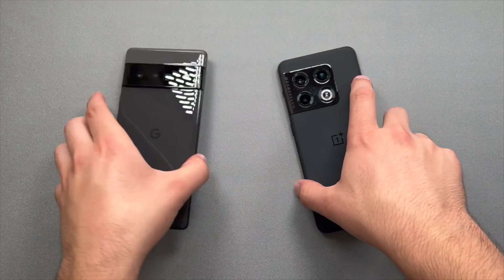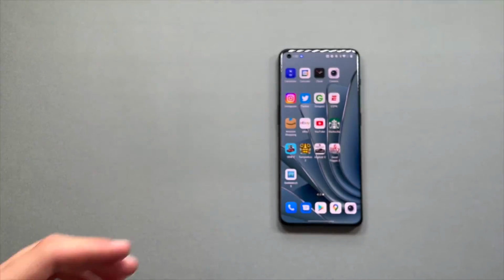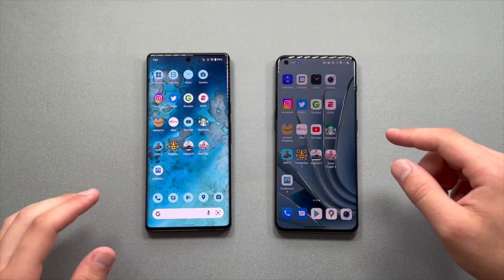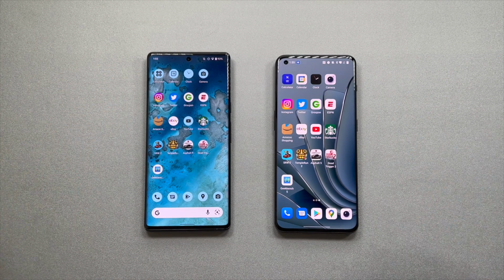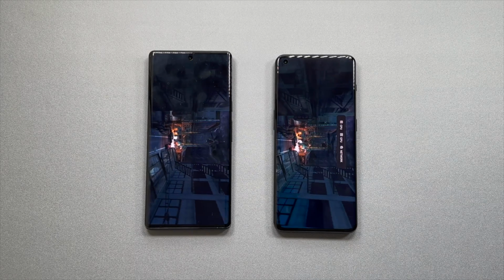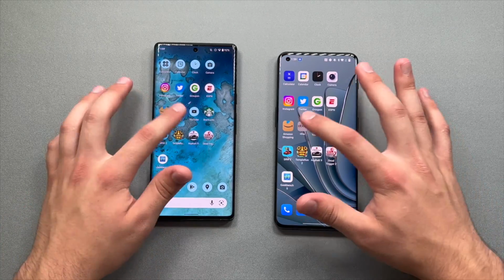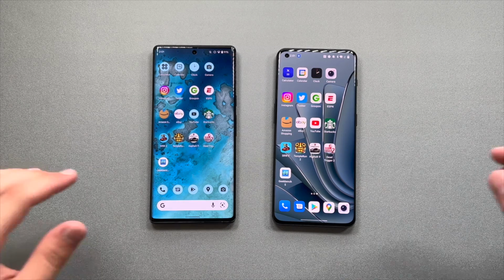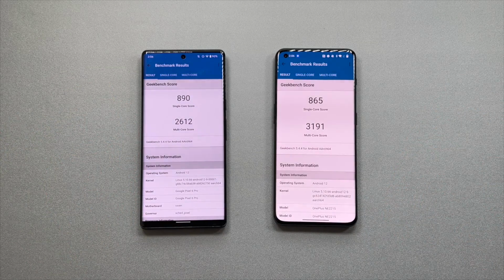Google Pixel 6 Pro vs OnePlus 10 Pro | Speed Test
Here we have a quick comparison test between the Google Pixel 6 Pro and the OnePlus 10 Pro. Testing to see which device outperforms the other!